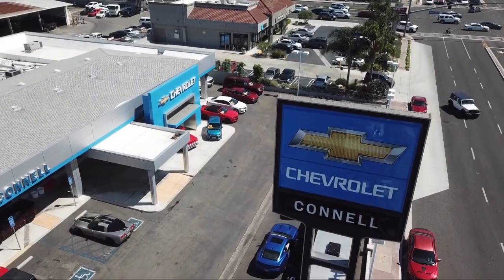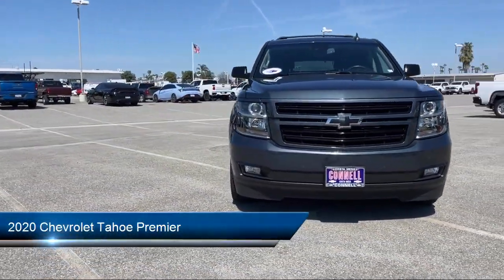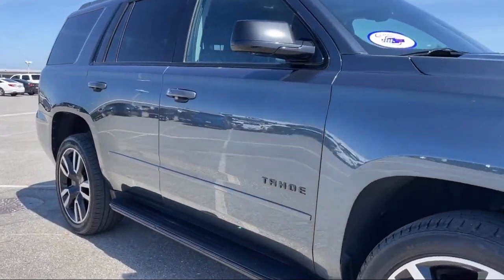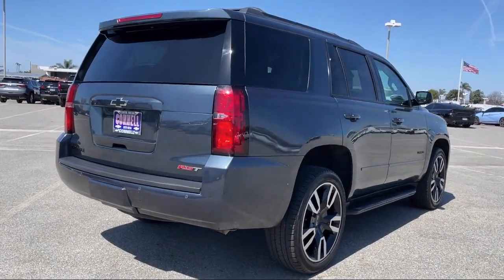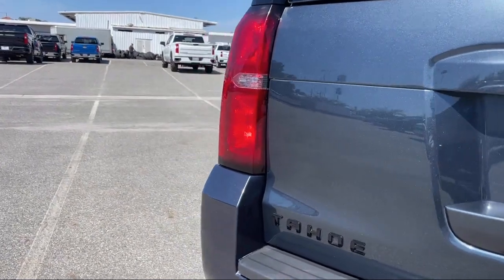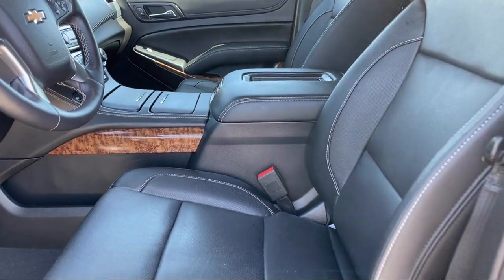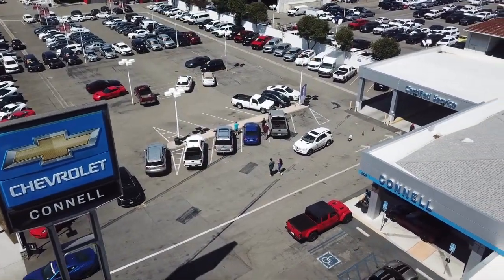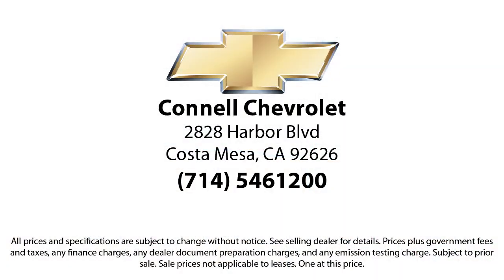2020 Chevrolet Tahoe Premier Costa Mesa Newport Beach Irvine Huntington Beach Orange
2020 Chevrolet Tahoe Premier Stock Number: L201663P Vin:1GNSKCKJ8LR201663.

Connell Chevrolet
2828 Harbor Blvd.